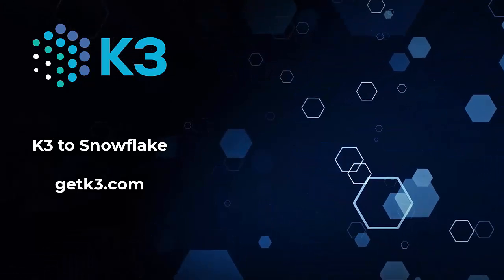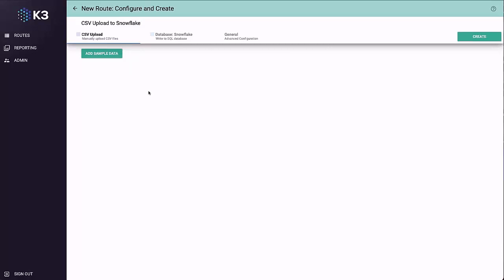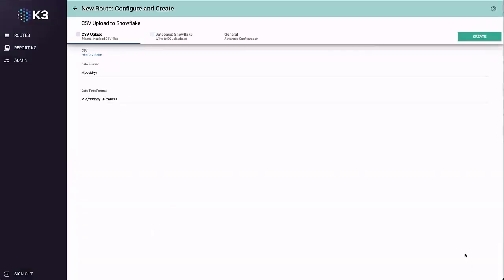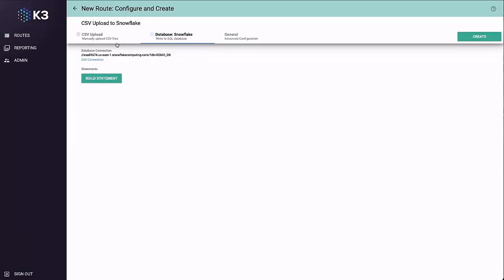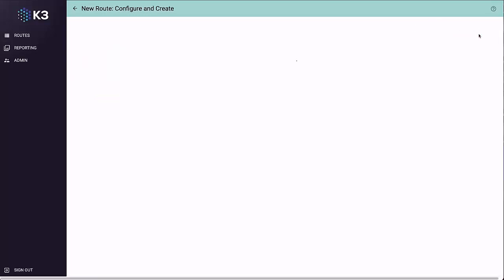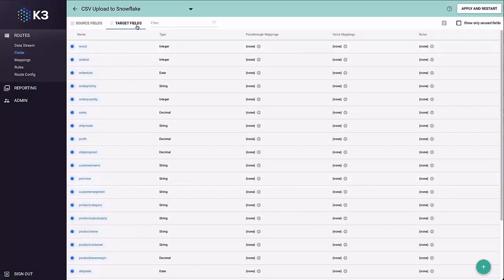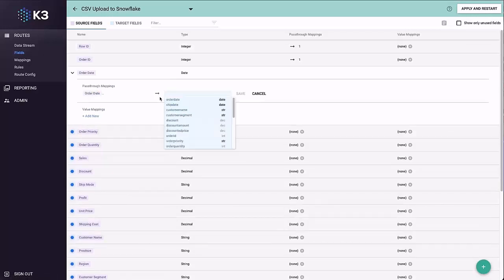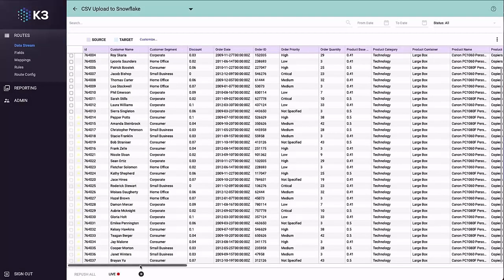K3 to Snowflake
This video walks through the K3 Low Code / No Code approach to connecting to Snowflake.  Snowflake is one of the fastest growing databases and the K3 Snowflake connector is one of our most popular.  Here you can see how to create a secure connection to Snowflake, perform ETL on your data using K3, and loading data into Snowflake without burdening your IT department.  K3 is very easy to use and this tutorial walks you through K3's major features.